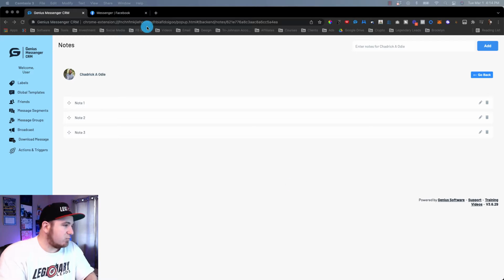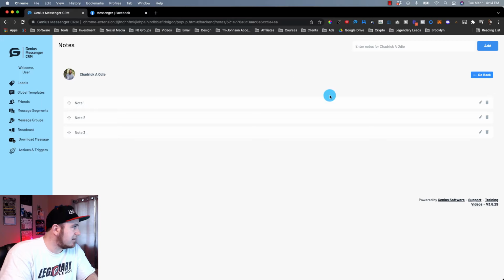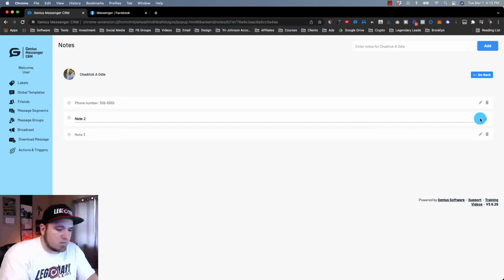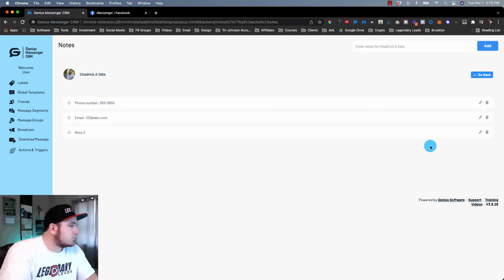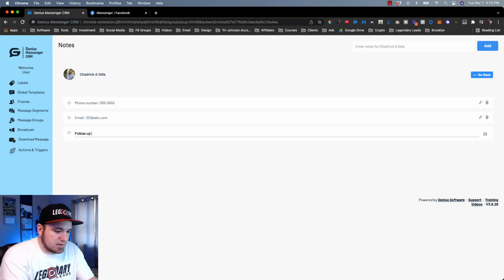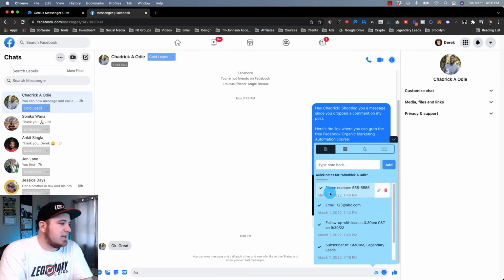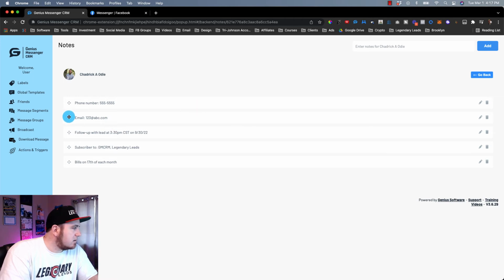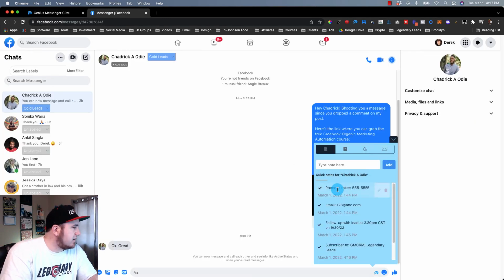Genius Messenger CRM Notes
This video is part of the Genius Messenger CRM training series. In this video I cover the notes feature inside of Genius Messenger CRM.

To see the full series check out the Facebook Organic Marketing Automation course for FREE